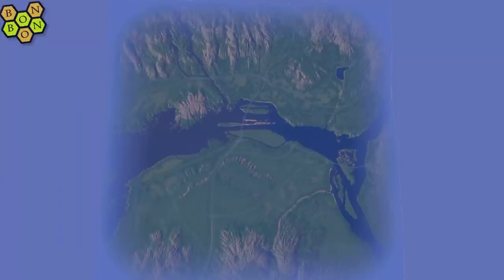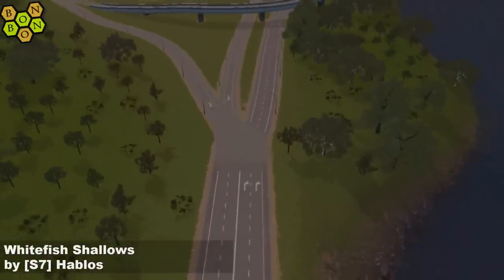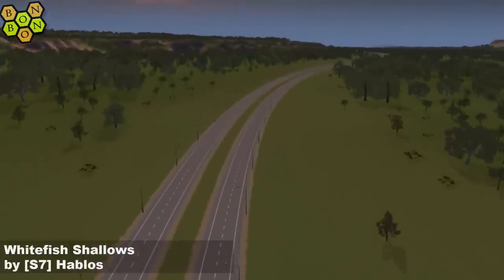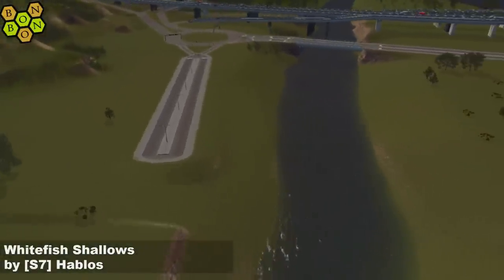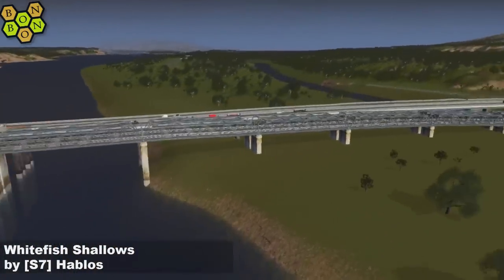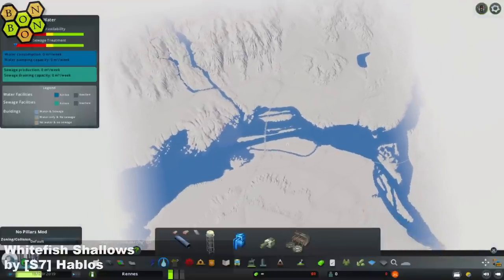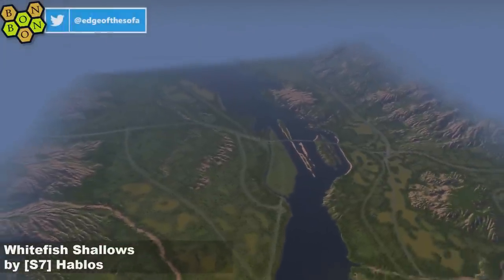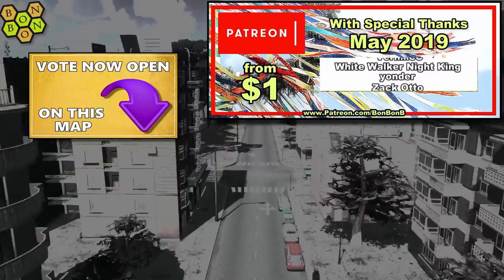CitiesSkylines - What Map - Map Review 648 - Whitefish Shallows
Today:
Whitefish Shallows by [S7] Hablos